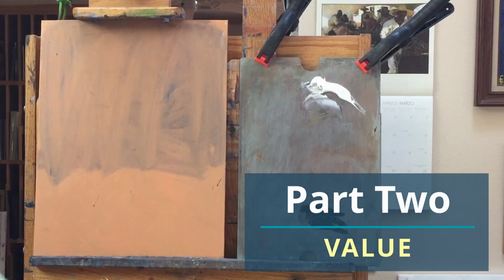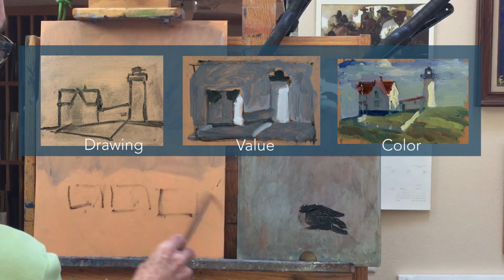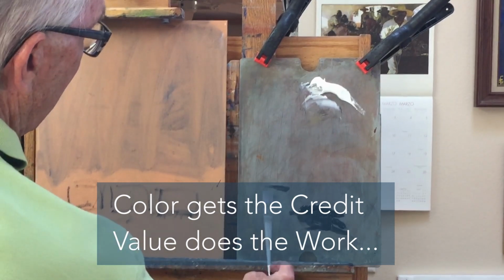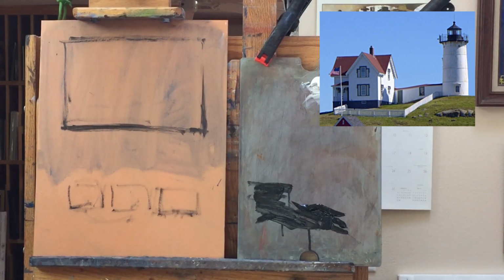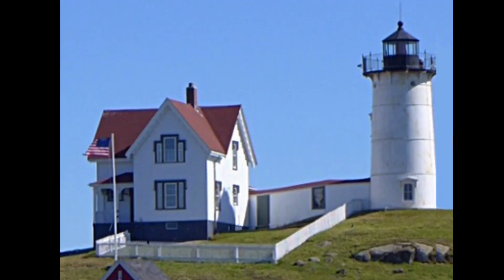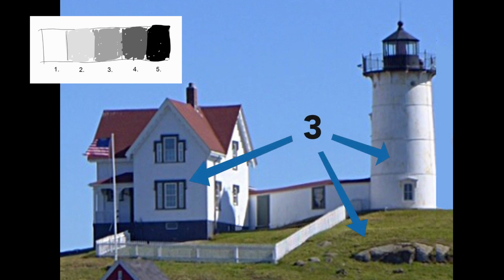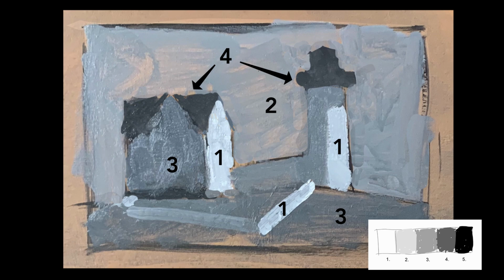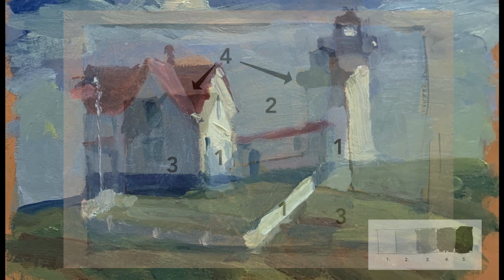Part 2, VALUE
The second in my three part painting tutorials, VALUE. It's the relationship of lights to darks in your painting. For me design and value are the two most important parts of your painting and the easiest things to fix. I find that if I'm having trouble in color it's generally a design or value issue not a color issue.